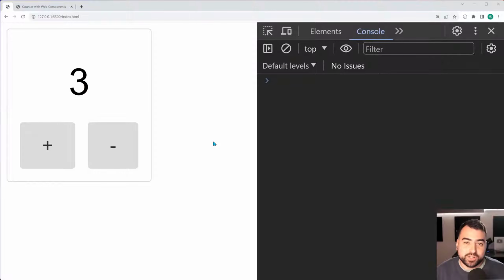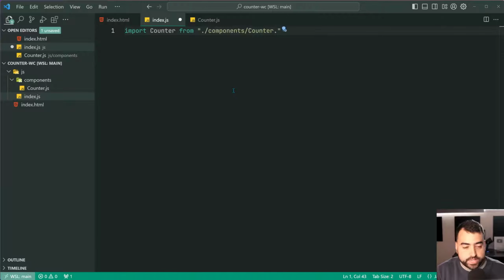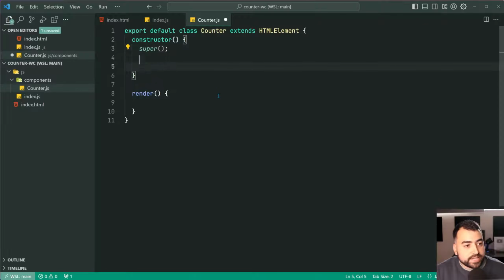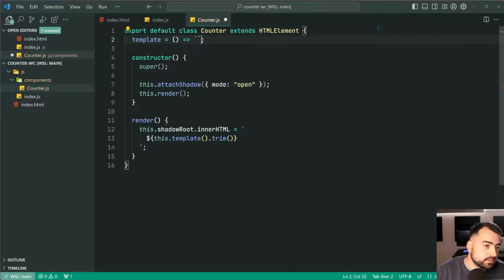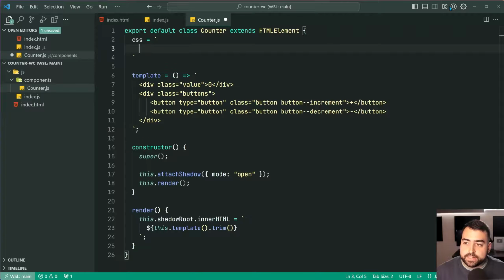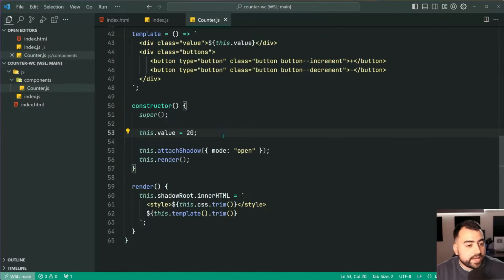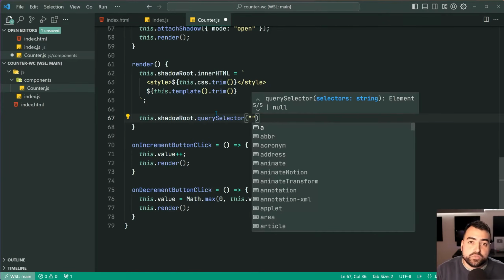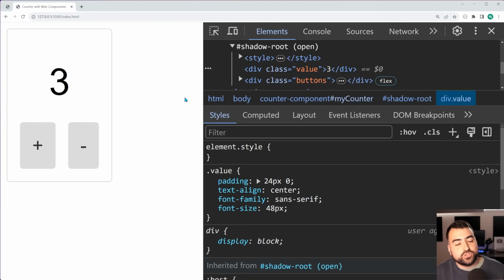How to Build a Counter Component with Web Components — JavaScript Tutorial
In this video, learn how to build a basic counter component with JavaScript Web Components.

If you're new to web components, this is a perfect beginners tutorial to start building your own custom elements and components.